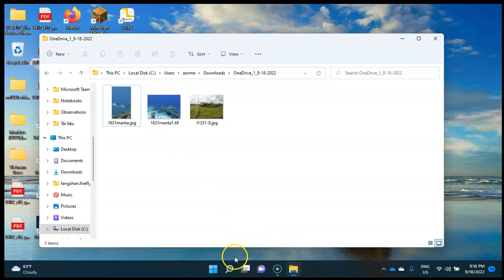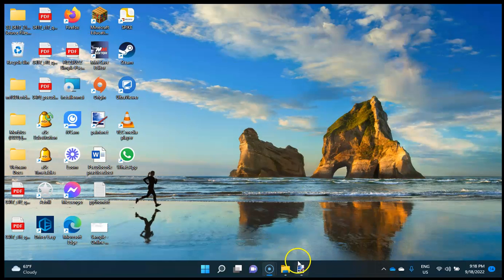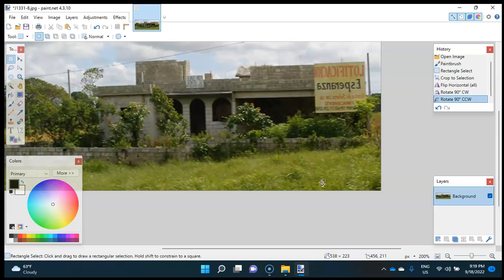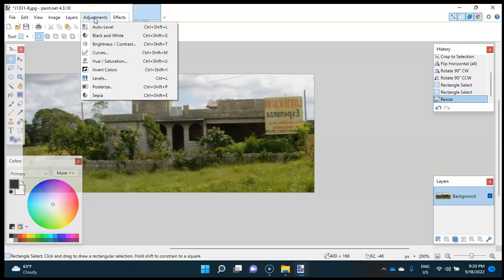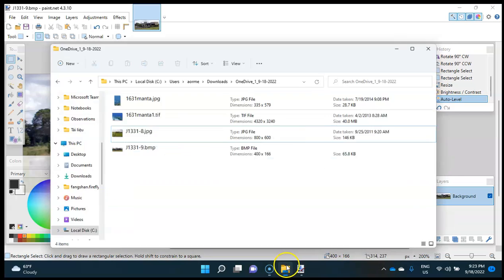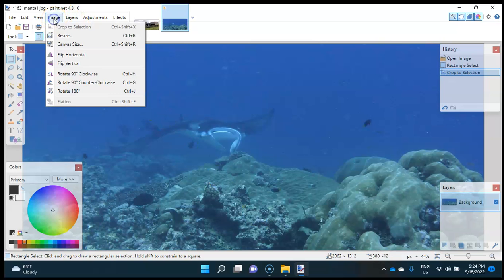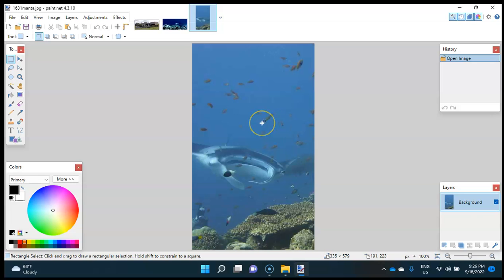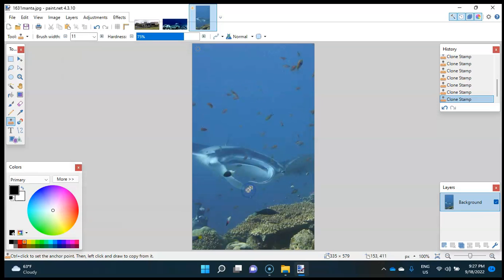Cambridge IGCSE ICT Graphics Skills